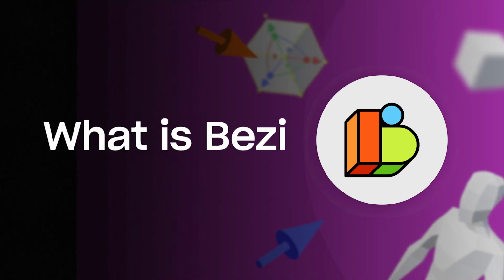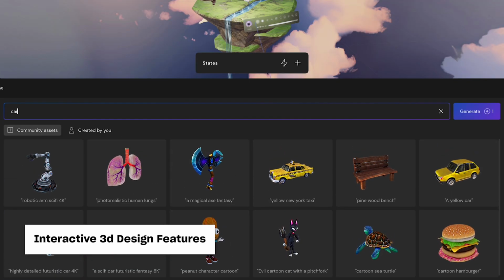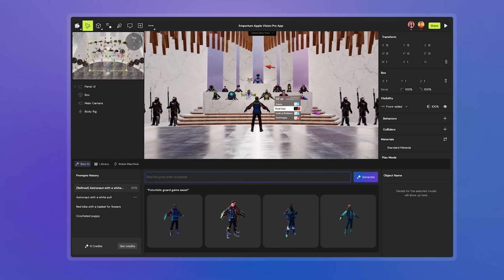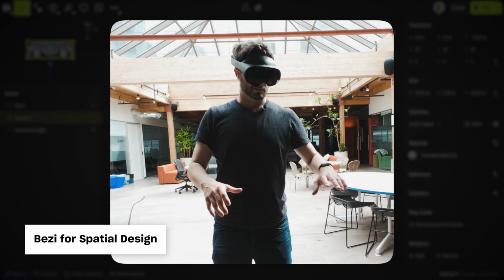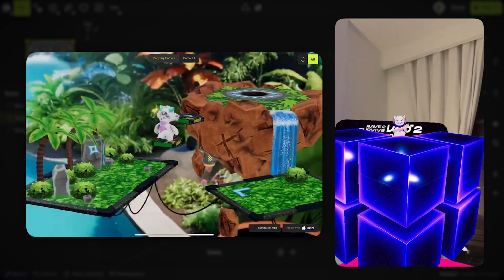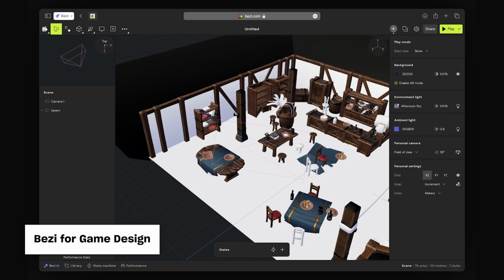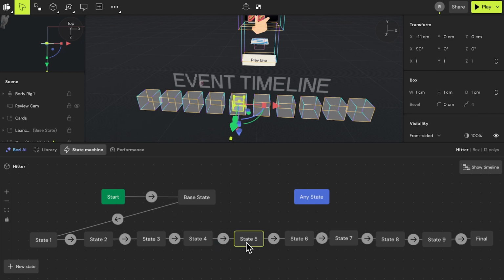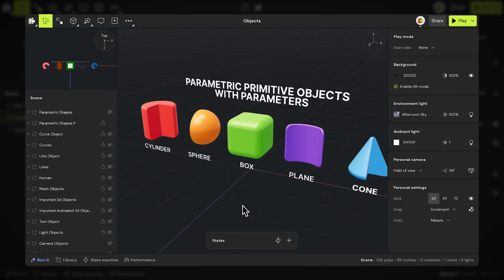What is the Editor? | Bezi 101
This lesson introduces you to the Editor – Bezi's collaborative 3D design platform that's purpose-built for modern teams' workflows. You’ll learn:

00:13 - What Bezi is used for
00:48 - Bezi for spatial design (XR/AR/VR)
01:08 - Bezi for game design
01:26 - Recap